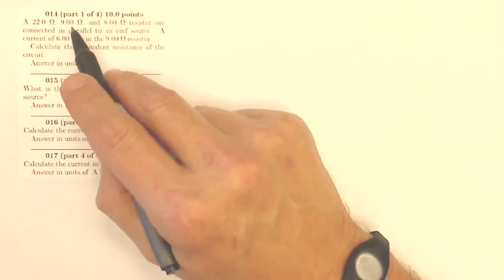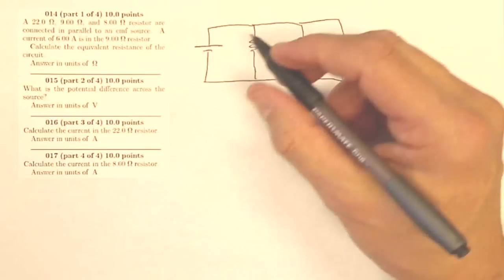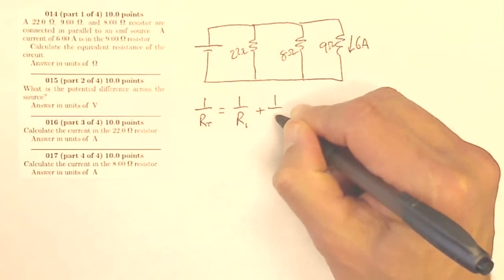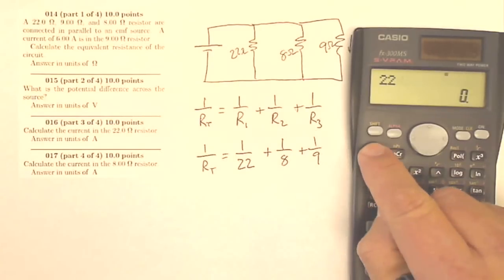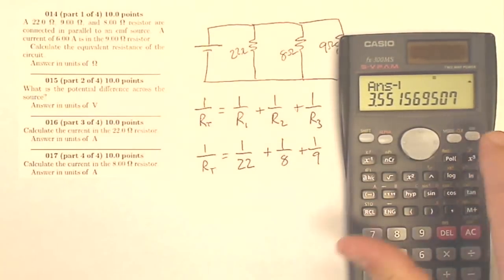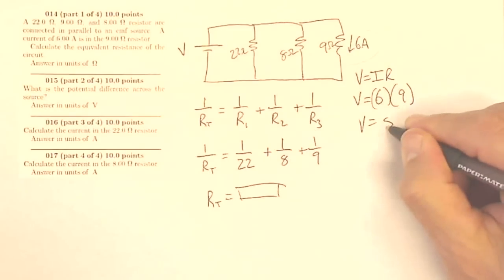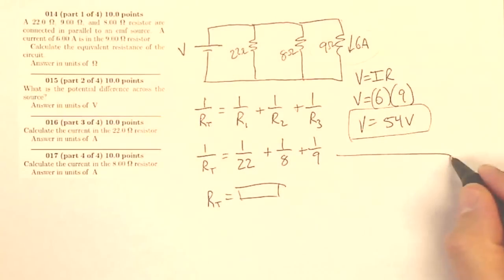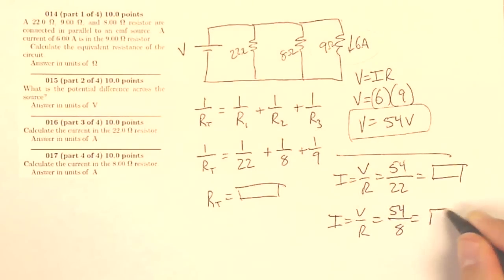HW 22 Q 14-17